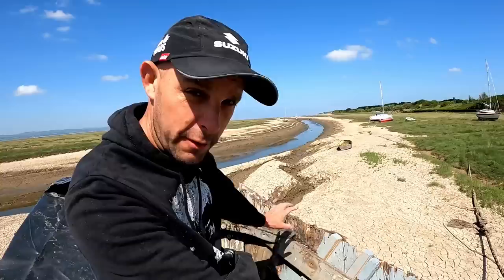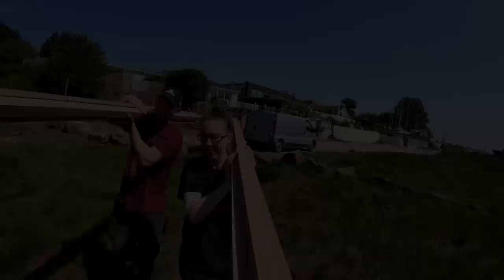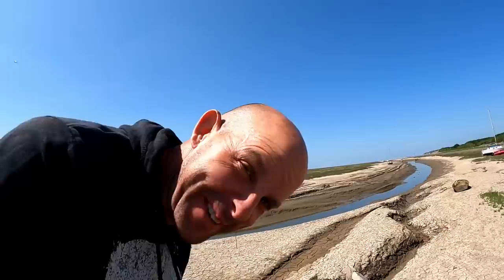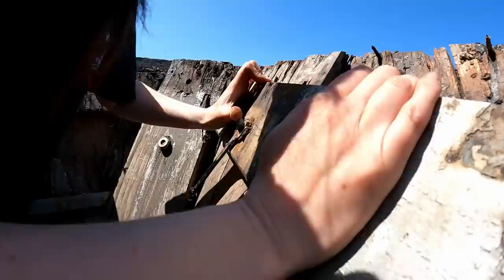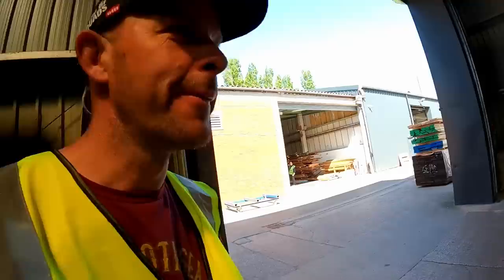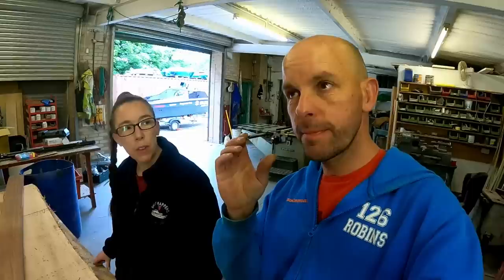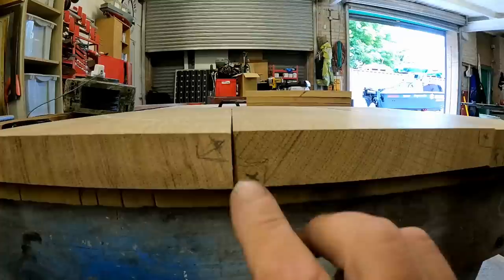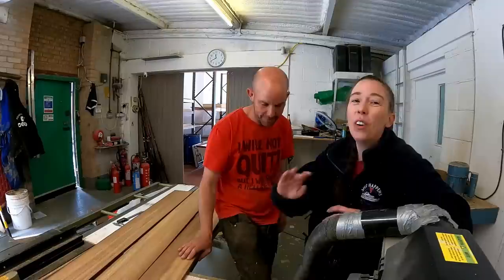Ep 126 - Our Boats Planking Has HOLES!! Plan B......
Anker SOLIX Fan's Day will begin on JUNE 25. There will be great discounts, up to ￡990 OFF and countless benefits.

Check out their latest product Anker SOLIX F2000 Portable Power station

When plan A fails we must move on to Plan B, today we find holes in our planking when removing the beam shelf, so we have to go to our favorite wood shop, Hardwood Sales in Liverpool to get some replacement planks

Wartime Activities
6/44            Operation Neptune Invasion of Normandy
149th ML Flotilla
6/6/44         Channel Marker at Gold Beach on D-Day
6/3/45         Captured a German Biber Type midget submarine off Breskens in the Scheldt Estuary. Eleven Bibers had sortied that day. Four were found abandoned along the coast at North Beveland, Knocke, Domberg and Zeebrugge.

1946           Fast Despatch Boat = FDB73
10/47          HM Customs & Excise = Valiant
1967           Sold = Frol - Pejo
1974           =Sarinda (Charter work on Crinan Canal)
1980-91      Extensive conversion to luxury motor yacht
11/95          Base ported at Liverpool